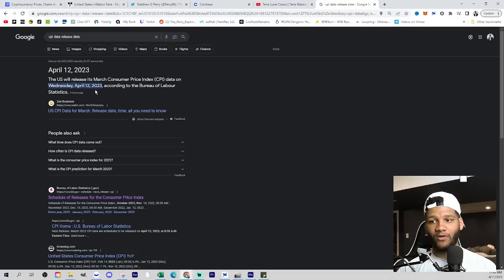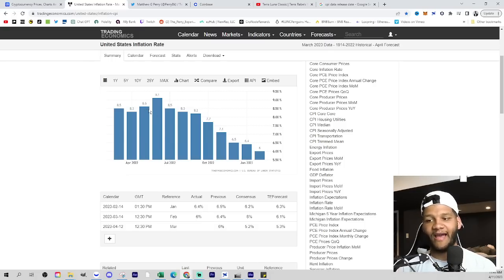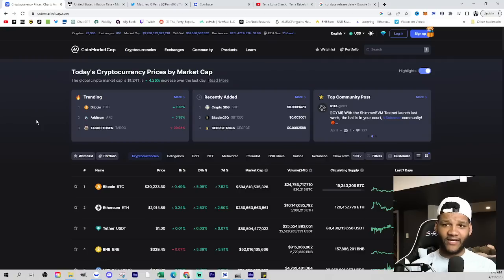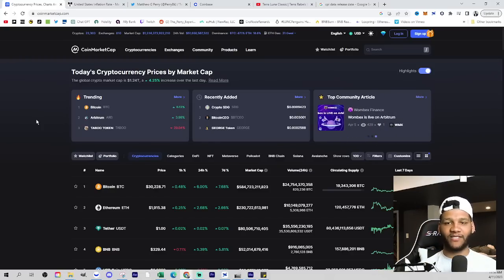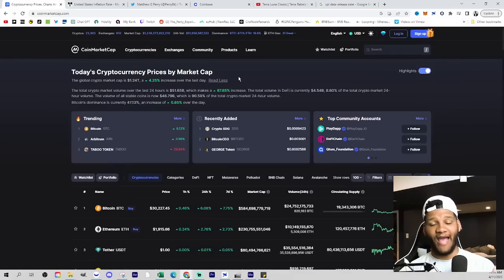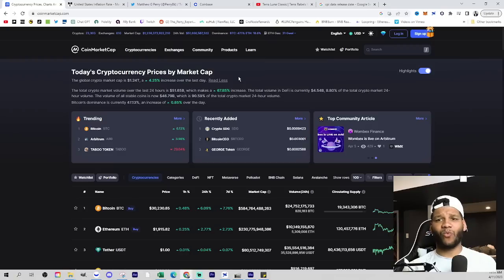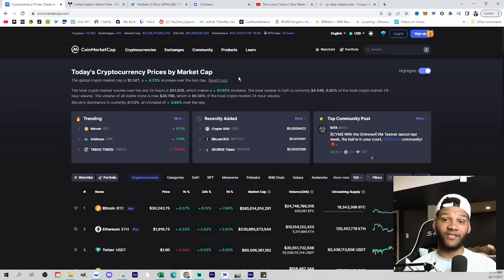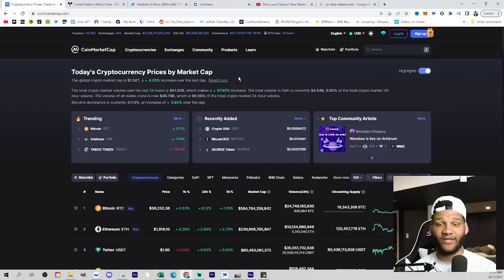Watch This Video Before 8:30am Tomorrow!